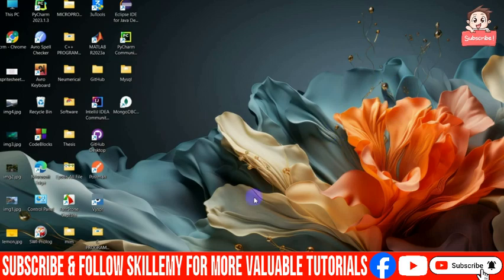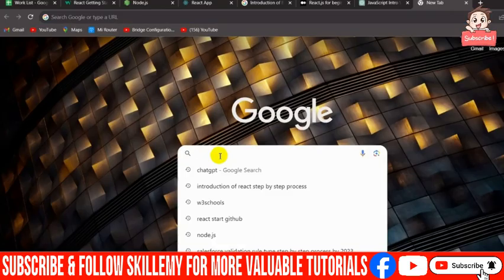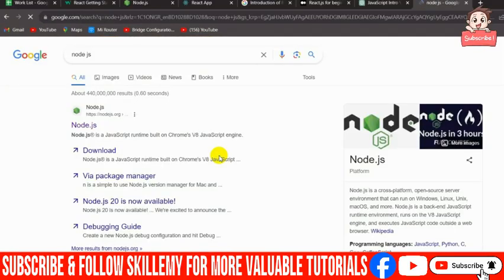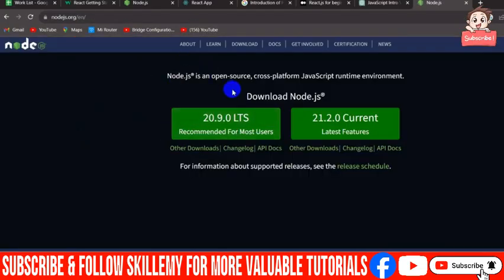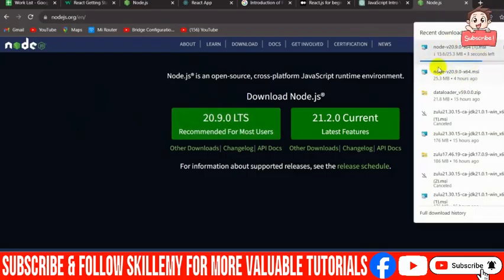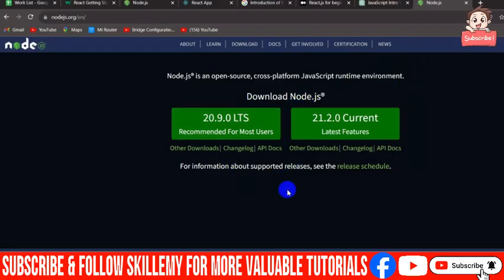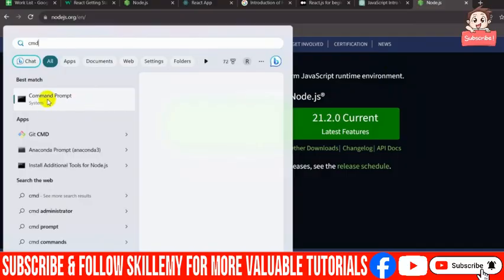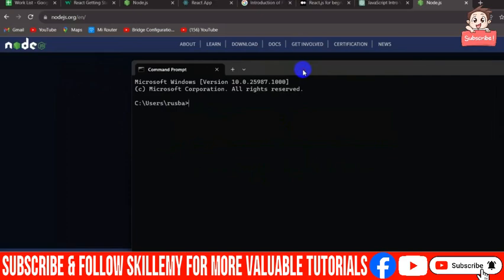React JS Tutorial for Beginners | Complete React JS Course 2026 | React in 3 Hours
Welcome to this React JS course for beginners. If you’ve been hearing about React and wondering what it actually is or how people use it to build modern websites, this video is made for you. In this complete React JS tutorial, we’ll go step by step through the basics so you can understand how React works without feeling overwhelmed. We’ll explain the key ideas in a simple way and show you how everything connects when building a real project. If you’re new to programming or trying to move into frontend development, this course will help you get started with React and understand the path toward becoming a React developer.

Chapters:
00:00:00 - 00:07:07 - Install React
00:07:07 - 00:16:34 - React Render Method
00:16:34 - 00:30:25 - React JSX
00:30:25 - 00:47:06 - React Class
00:47:06 - 01:00:22 - React Props
01:00:22 - 01:08:32 - React Events
01:08:32 - 01:22:32 - React Conditional
01:22:32 - 01:33:53 - React Lists
01:33:53 - 01:46:10 - React Forms
01:46:10 - 01:56:43 - Adding a Loading State
01:56:43 - 02:04:01 - Handling Errors
02:04:01 - 02:13:07 - ES6 Classes
02:13:07 - 02:24:39 - ES6 Arrow Functions
02:24:39 - 02:32:02 - ES6 Variables
02:32:02 - 02:40:50 - ES6 Array Methods
02:40:50 - 02:49:23 - ES6 Destructuring
02:49:23 - 02:58:11 - ES6 Spread Operator
02:58:11 - 03:06:28 - ES6 Modules
03:06:28 - 03:16:33 - ES6 Ternary Operator